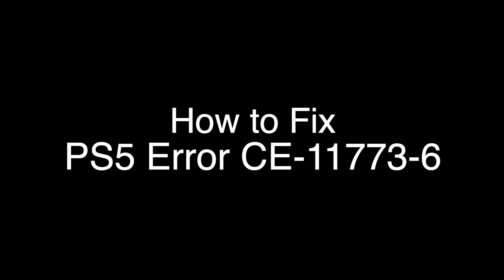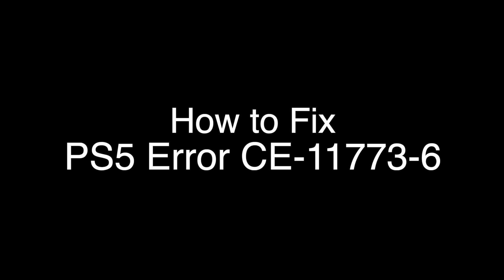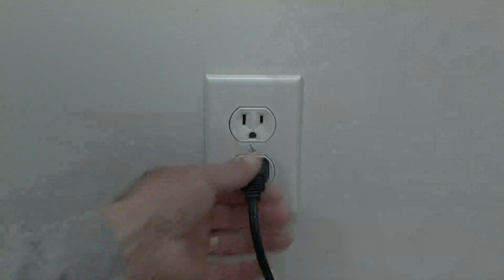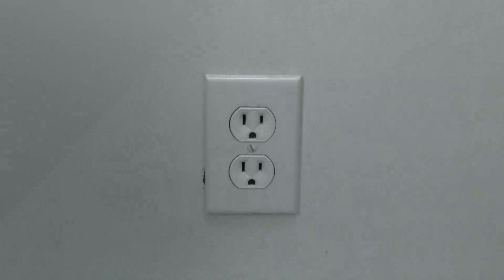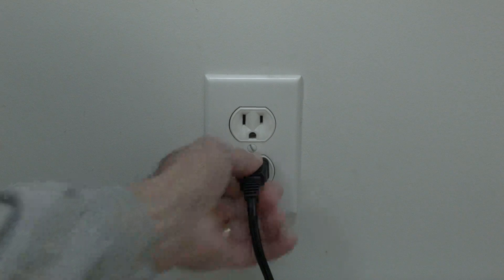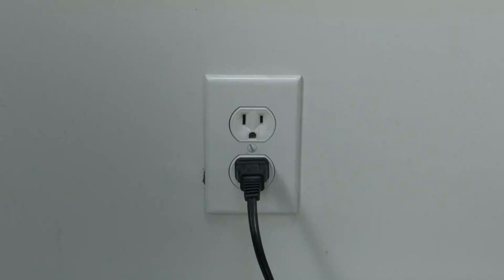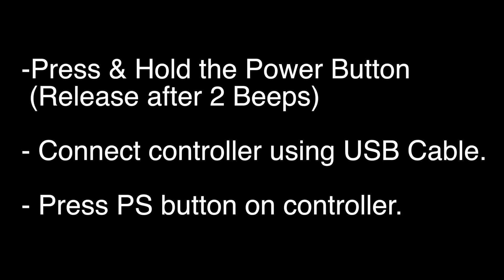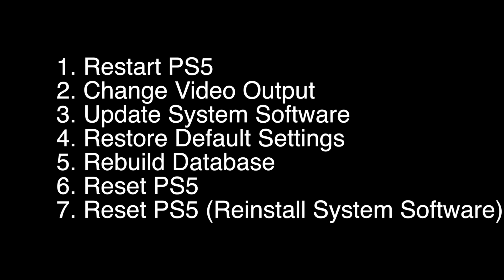PS5 Error CE-11773-6 - Fix it Now